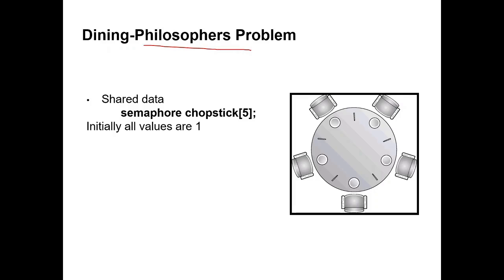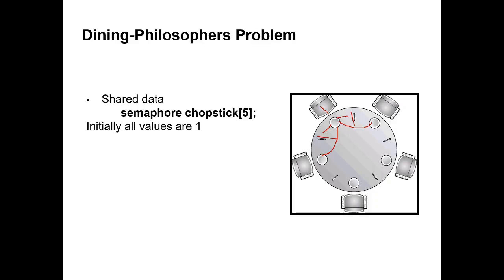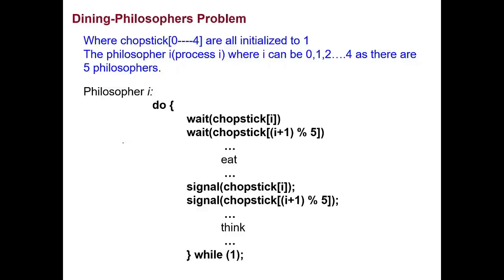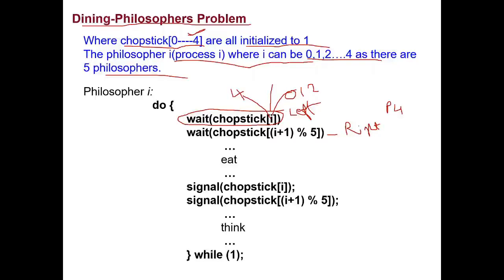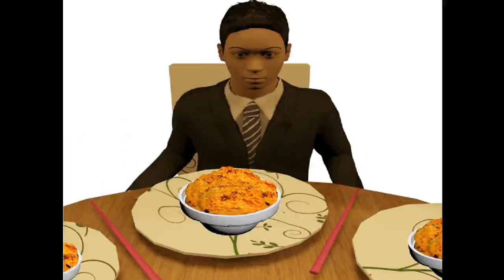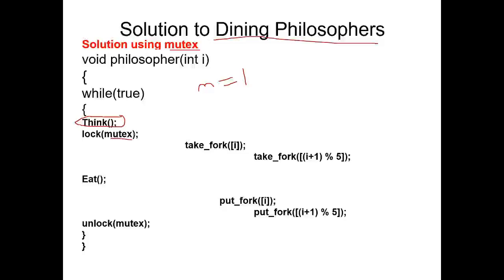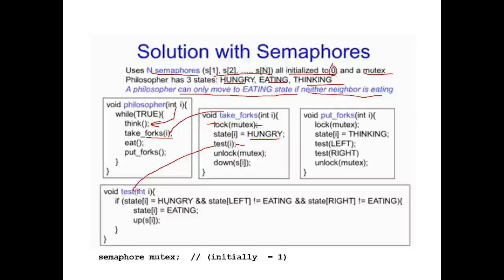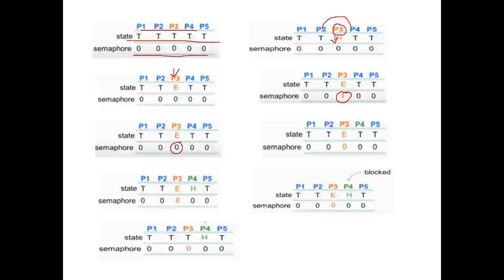OS UNIT 3 SESSION 10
Dining Philosophers Problem